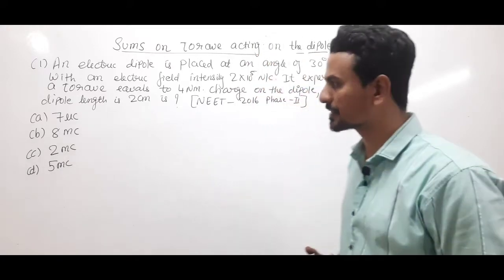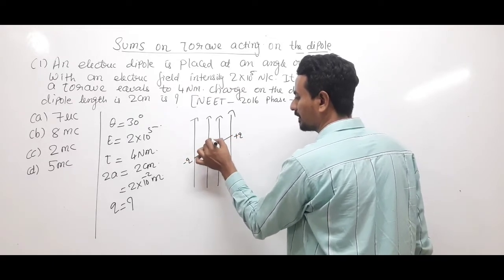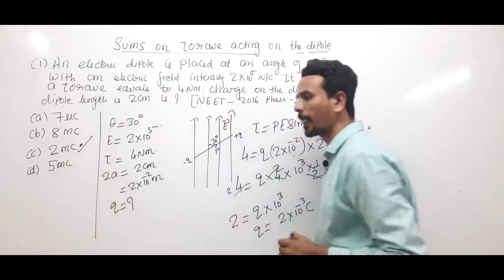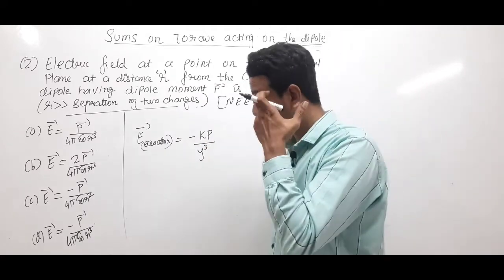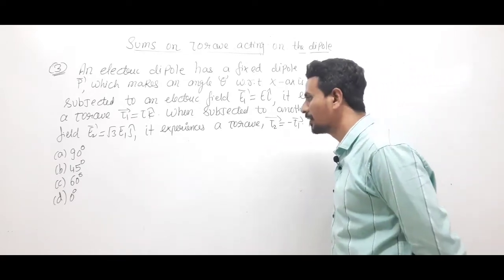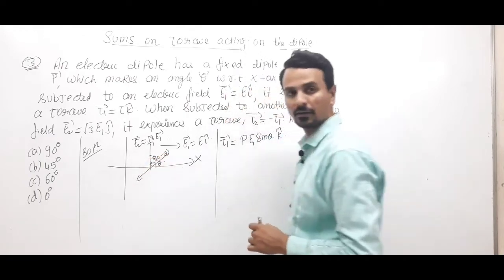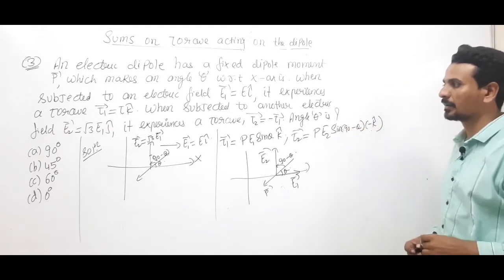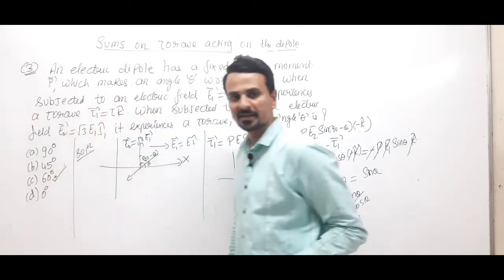sums on torque acting on a dipole